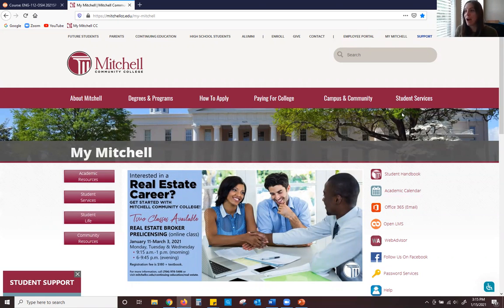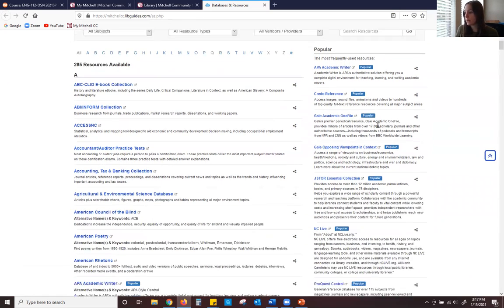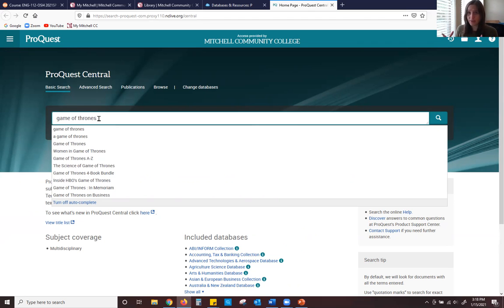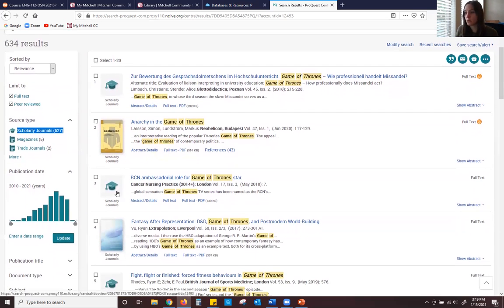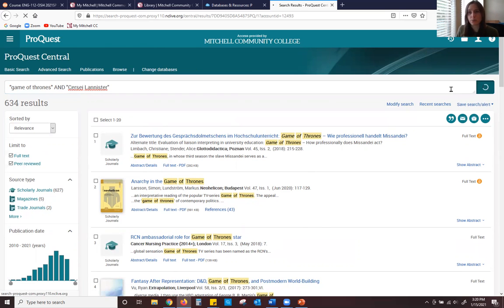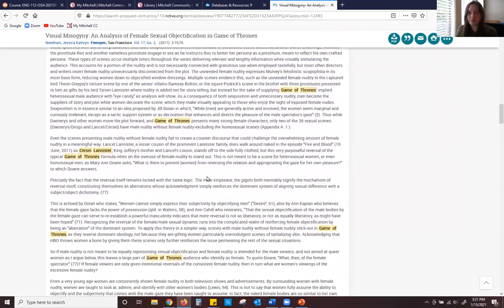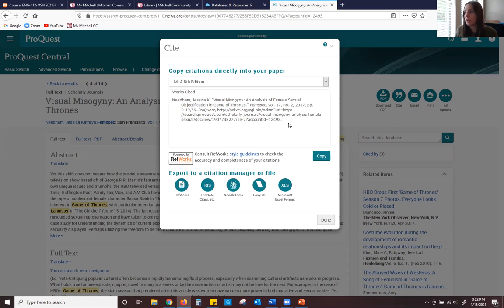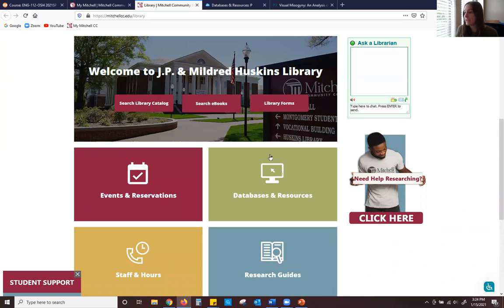ENG 112 ProQuest Tutorial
Watch this tutorial in order to learn how to navigate to the MCC library and use ProQuest.